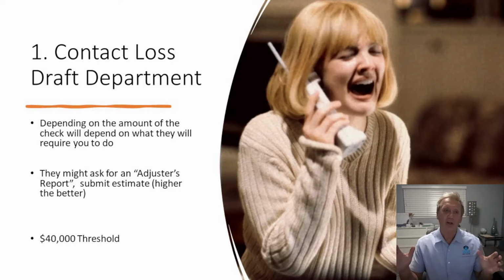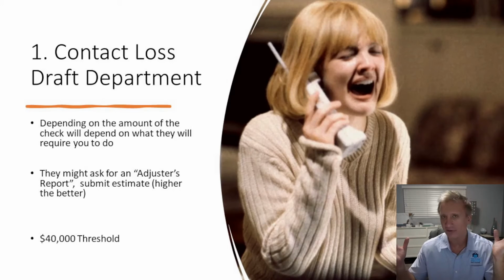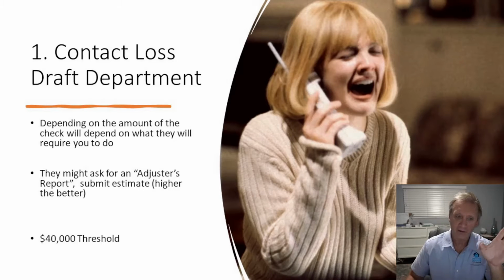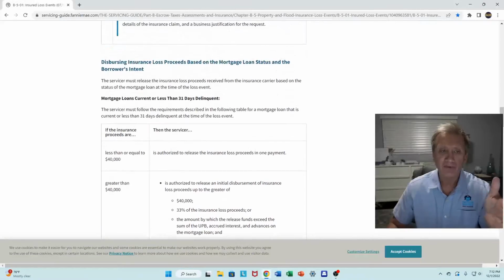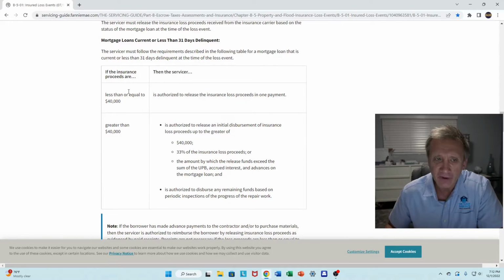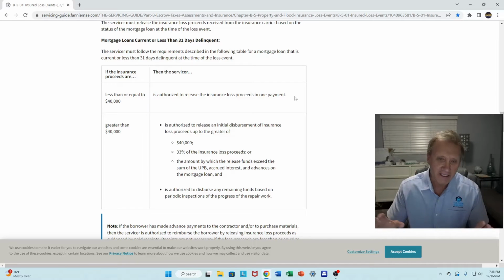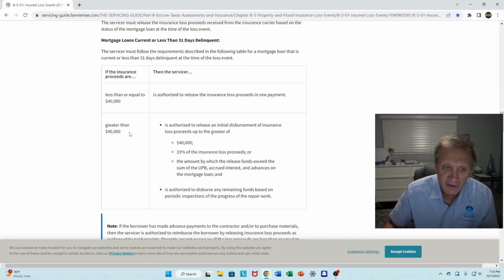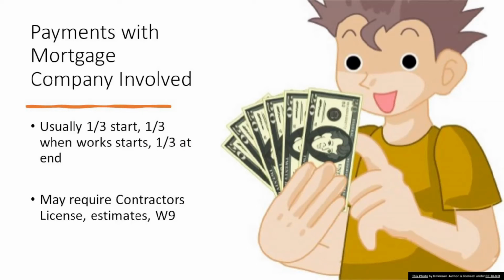How do you cash a check with your mortgage company's name on it?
Once you get you a check from the insurance company for the damages to your home (property), the next step is dealing with the insurance company if you have a mortgage.

In this video, find out
1.  Who you need to call

2.  What you might need to provide

3.  What you need to know

Here is a link to Fannie Mae/ Freed Mac guidelines that you can share with your mortgage company to make sure they are treating you fairly.

My name is Mike Keeler, a licensed Public Adjuster in the State of Florida.